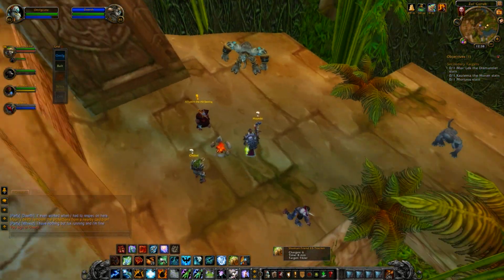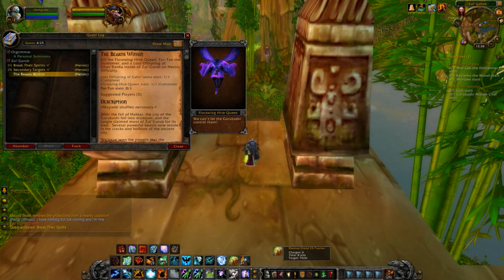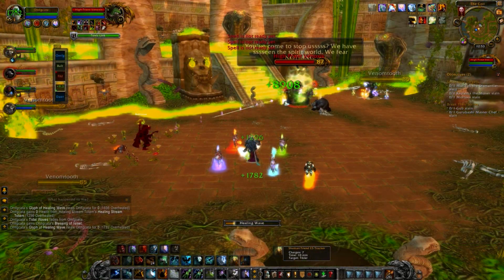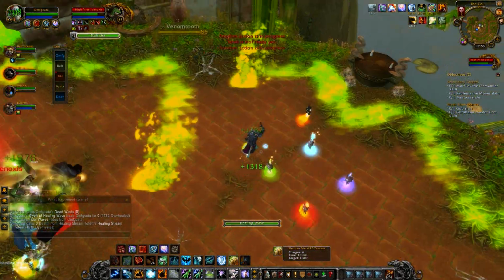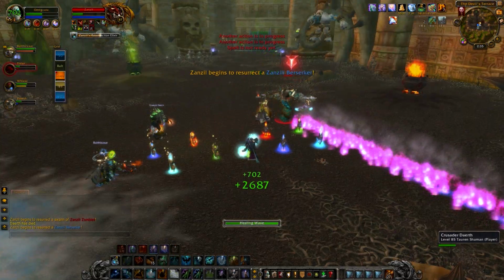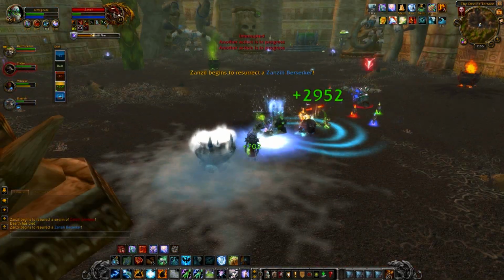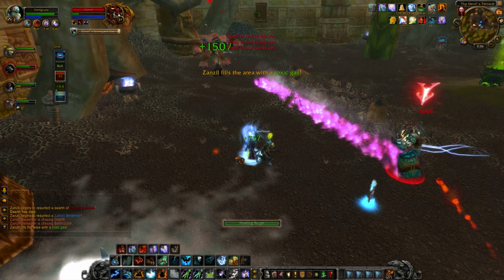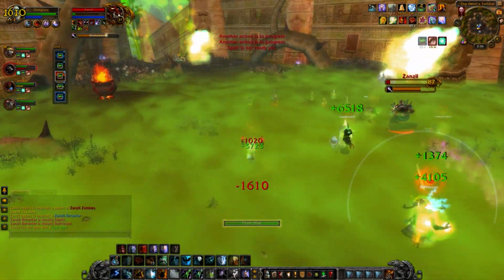Cataclysm - Heroic Zul'Gurub Dungeon and Boss Guide (Complete)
All music is from Dynasty Warriors :)
Jesse (jessecox.com) from OMFGCATA brings you the complete guide to the new World of Warcraft Cataclysm patch 4.1 Zul' Gurub dungeon.

World of Warcraft: Cataclysm is the third expansion for MMORPG World of Warcraft, following Wrath of the Lich King. This is being played on PC.